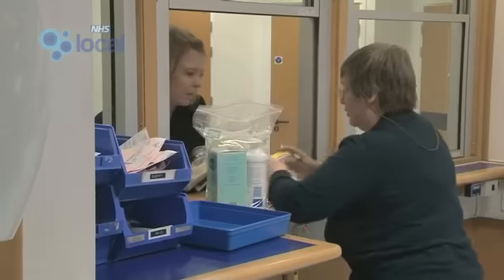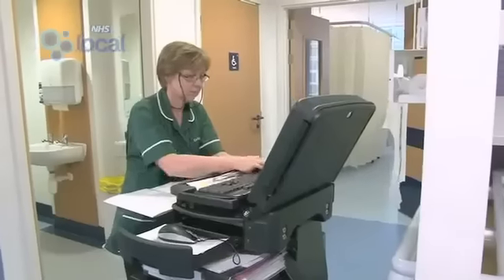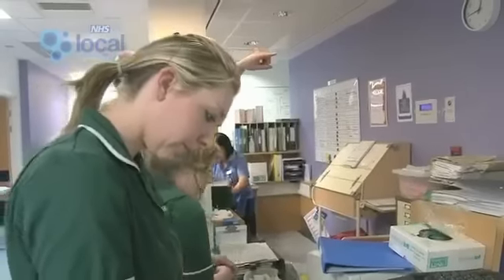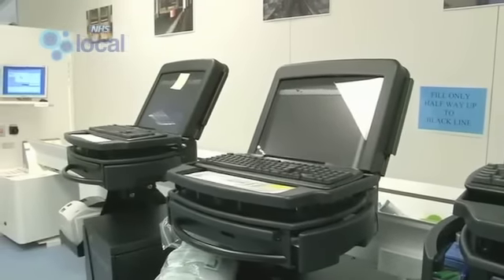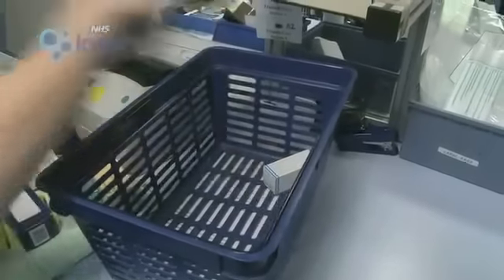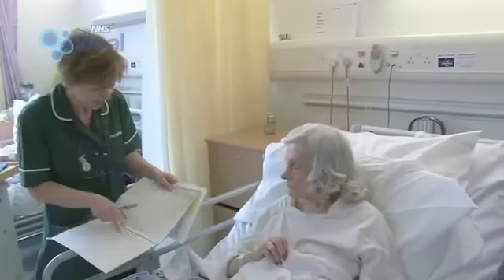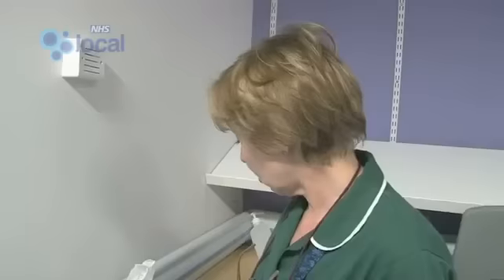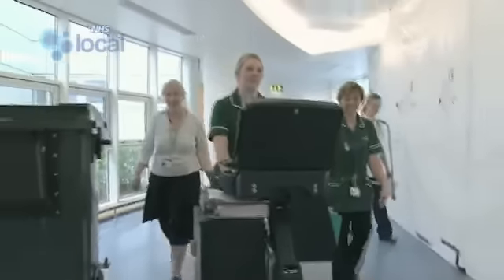Mobile pharmacy at Russells Hall Hospital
Wi-Fi technology is being used to take the pharmacy out of the lab and onto the wards at Russells Hall Hospital in Dudley.

The days when patients had to sit by their beds and could not be discharged until ward staff had picked up their prescriptions from the pharmacy are in the past. Since the mobile service was introduced in 2008, the pharmacy comes to the patients.

Affectionately known as cows (carts on wheels), five lockable trolleys are equipped with medicines and computers so drugs can be dispensed on the wards. If a patient's prescription changes while on the round, wireless technology is used to update the computers.

As well as being more efficient than a traditional pharmacy, the mobile service is more patient-centred. It means patients benefit from seeing the pharmacist face to face.

'Seeing patients on a daily basis helps us to gain their trust and often they will tell us things about their medicines that they might not want to tell their doctor,' says Julie Whitehouse, pharmacy technician. 'This means that we can make sure they are getting the right medication.'